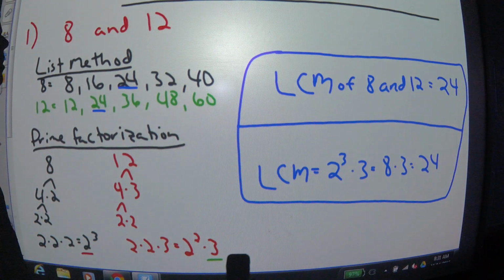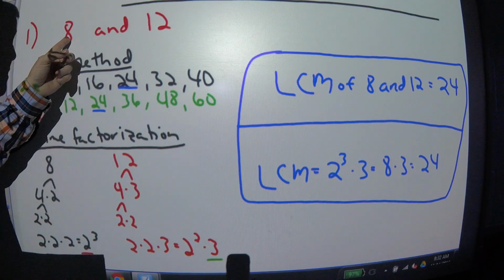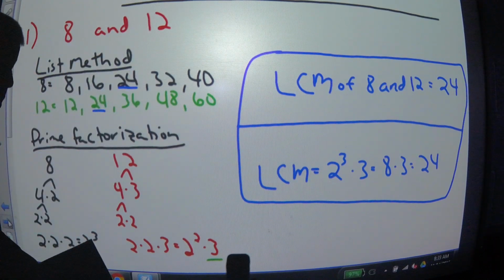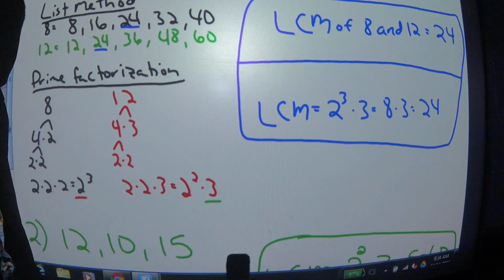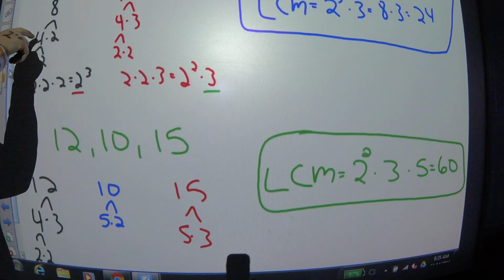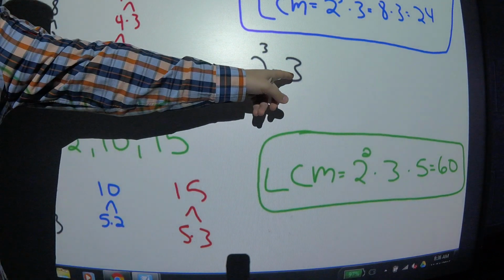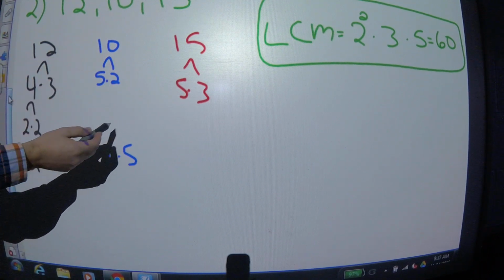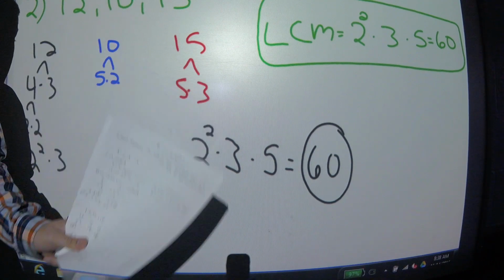5-1 Least Common Multiple LCM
6th grade finding the Least Common Multiple